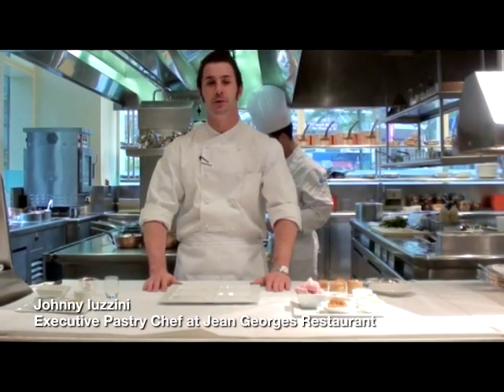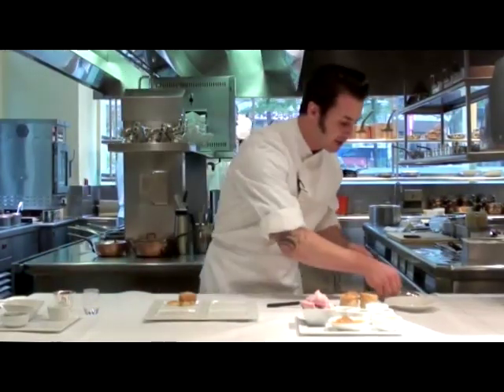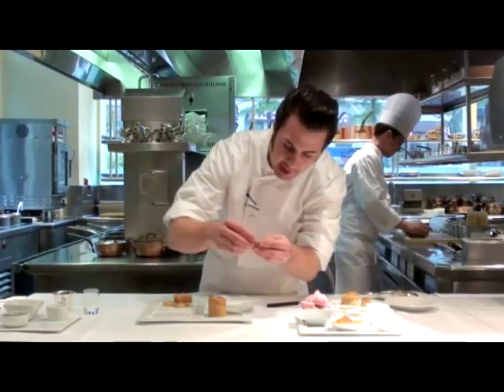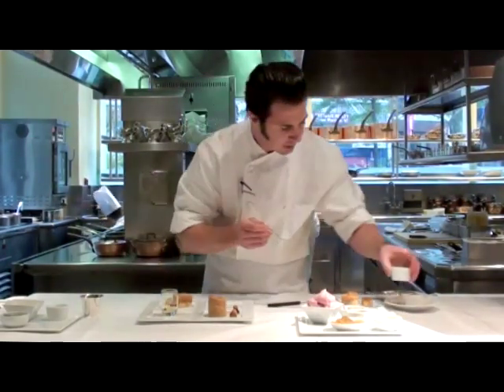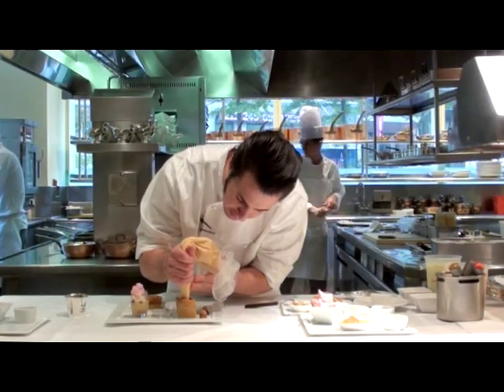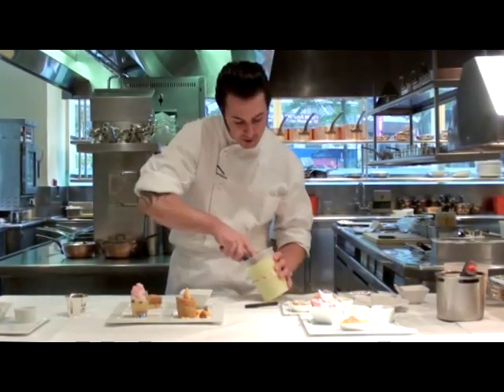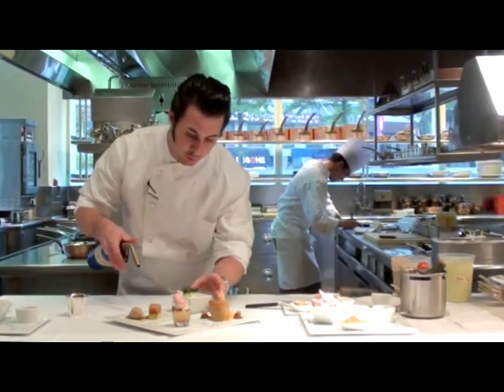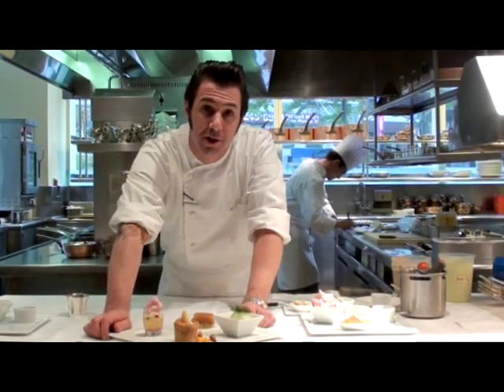Pastry Chef Johnny Iuzzini's Fall FourPlay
Have a sweet tooth this holiday season? In this "Trumpisode", Jean Georges' Executive Pastry Chef Johnny Iuzzini demonstrates his signature fall creation, "The Fall FourPlay".